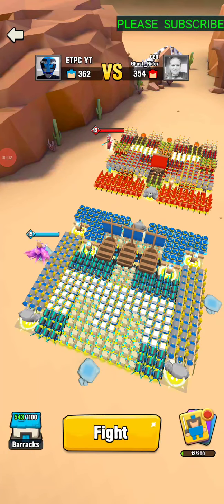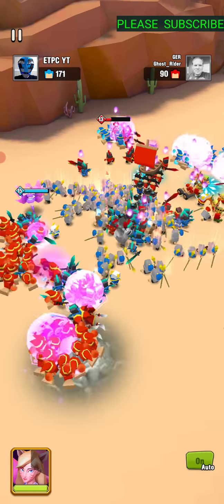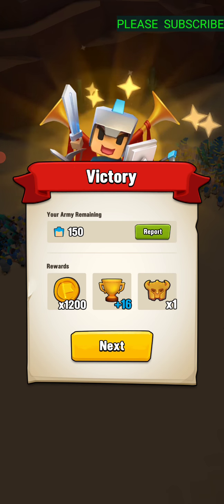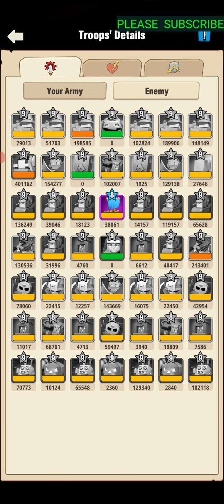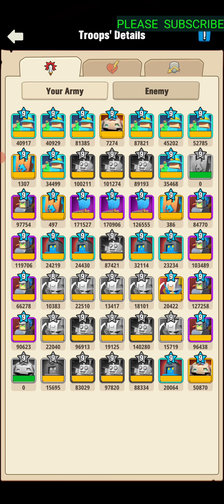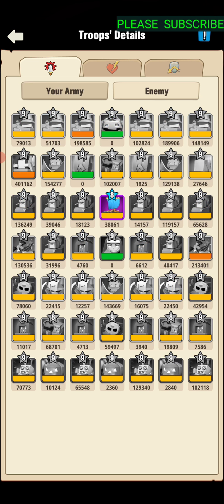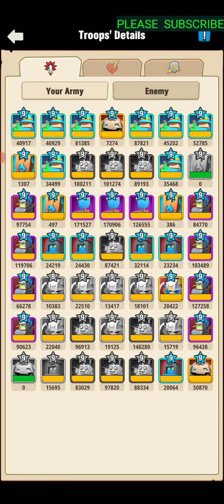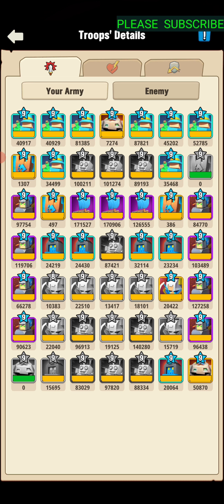LEVEL 15 ALY VS LEVEL 13 CHIONE ME VS GER GHOST Rider ART OF WAR LEGIONS